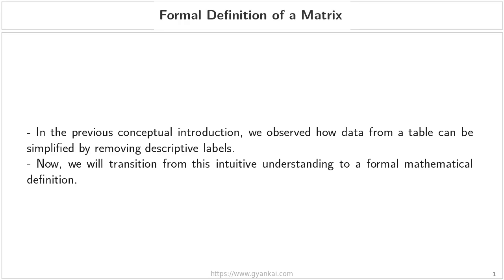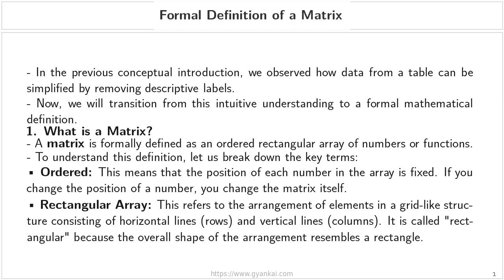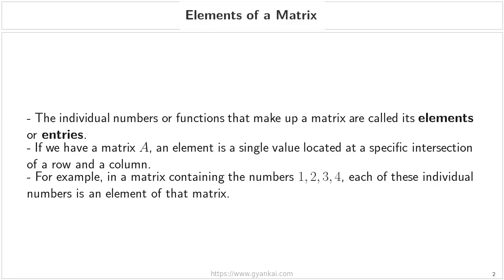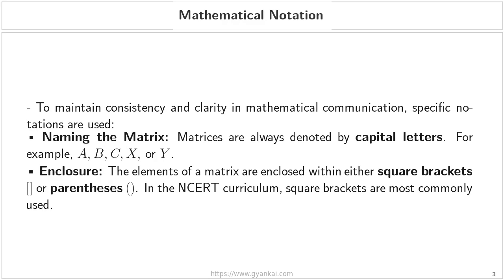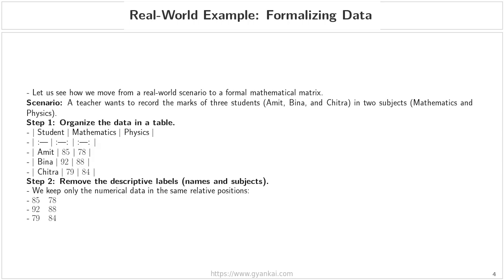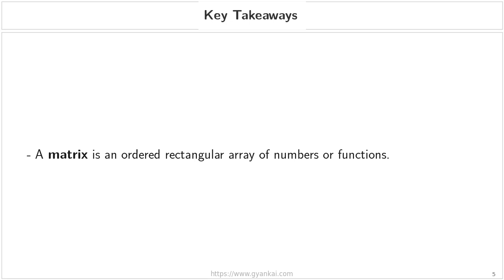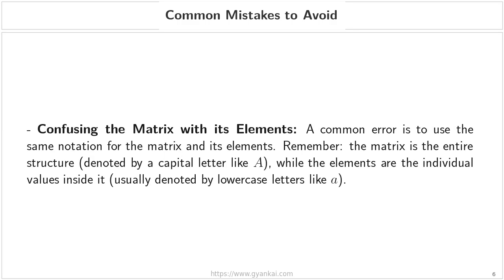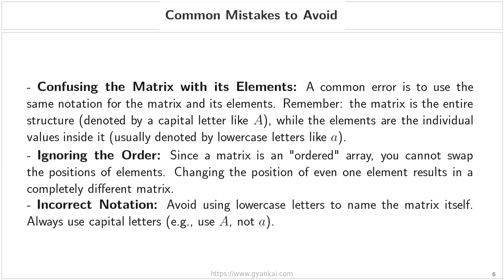Formal Definition of a Matrix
Master the fundamentals of Matrices in this comprehensive tutorial tailored specifically for Class 12 NCERT students! This video provides a clear, step-by-step introduction to linear algebra by covering the formal definition of a matrix, its elements, and standard mathematical notation. We also explore practical applications through real-world data examples and highlight key takeaways to help you excel in your exams. By identifying common mistakes early, you'll build a solid foundation for higher mathematics. Perfect for CBSE board preparation!